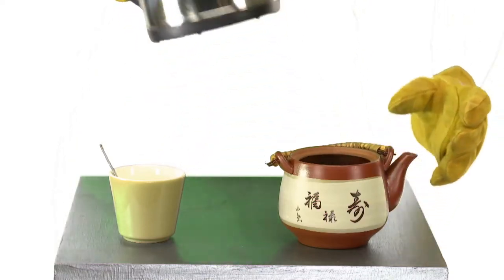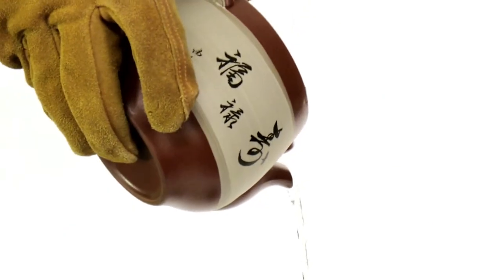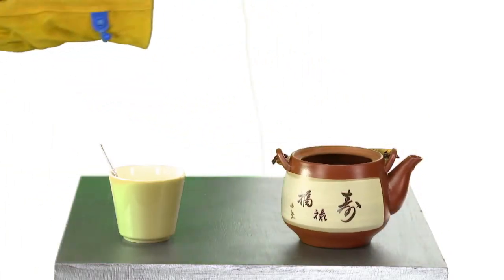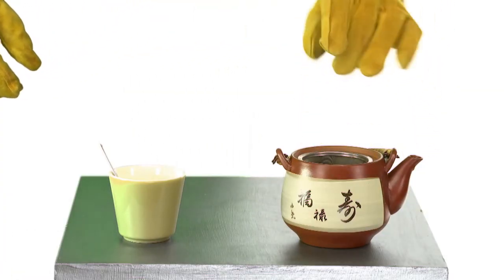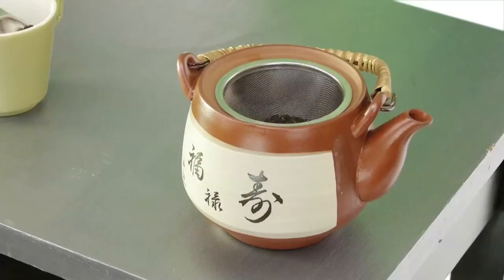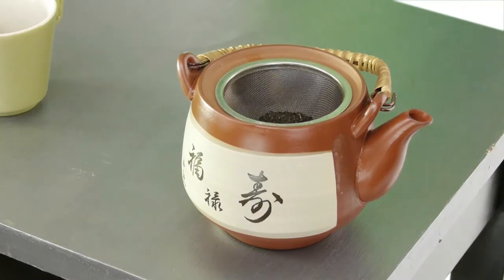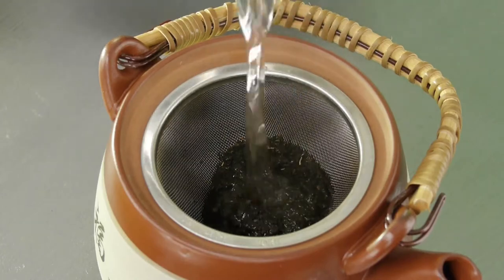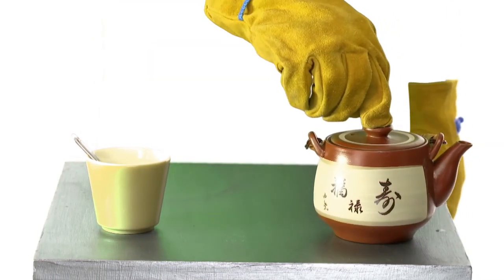Make Tea for the Queen - Invisible Man Presents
What classier way is there to start your morning than with a strong cup of black tea.  Learn how to make one in this video from the Invisible Man.

Want to learn how to tie a tie? Impress a lady? How about the latest dance moves? Join the trusty Invisible Man as he teaches you how to do absolutely everything: from sewing and sign language to meditation and more.

Check out new episodes of the Invisible Man Presents every Monday and Thursday.